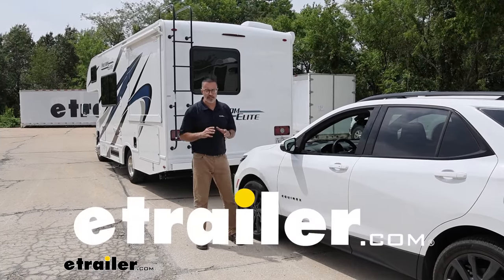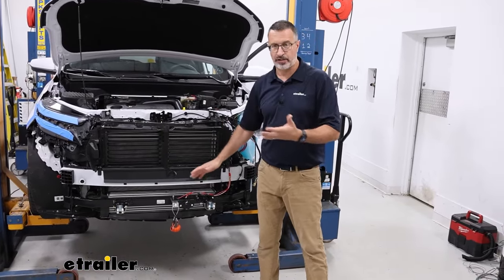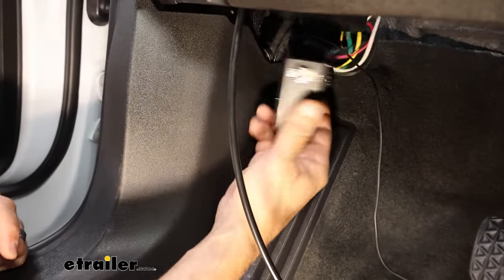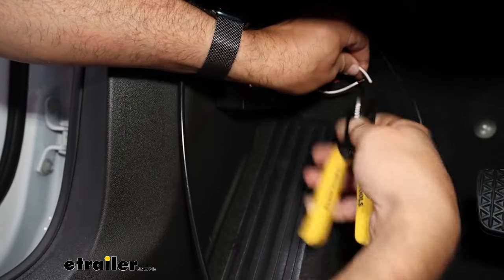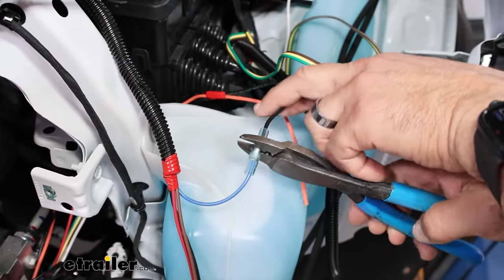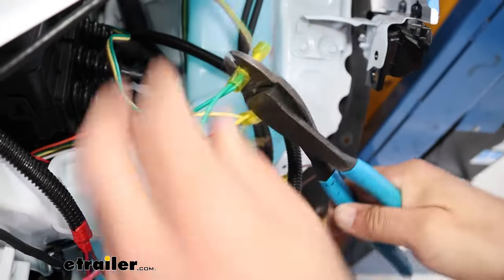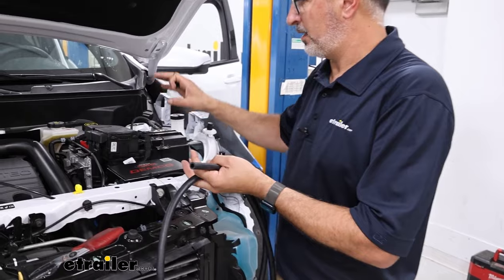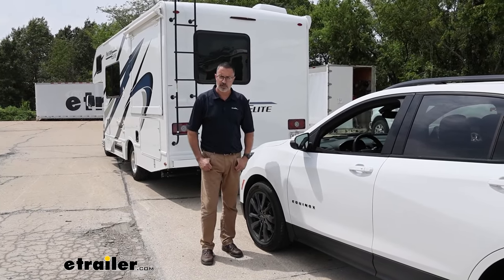etrailer | Demco Stay-IN-Play DUO Supplemental Braking System Installation - 2023 Chevrolet Equinox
Hi, John with etrailer.  If you're ready to flat tow your Equinox but you need a supplemental braking system, then check out what we install today.  This is the Demco Stay-IN-Play DUO, and we installed it on our 2023 Chevrolet Equinox.  Now supplemental braking system is going to apply the brakes on your towed vehicle when you hit the brakes on your RV.  A system like the Stay-IN-Play DUO is a permanent system that you install.  It's a little bit more work to get it installed on your car, but unlike a portable system, it's there when you need it with just a flip of a switch.

Now the Stay-IN-Play is one of my favorite braking systems that you can install on your vehicle.  This is a proportional system, and what that means is if you lightly apply the brakes on your RV, it's gonna lightly apply the brakes on your Equinox and vice versa.  If you hit the brakes hard on the RV, it's gonna hit the brakes hard on your Equinox.  Basically, it's gonna keep these two vehicles in line with each other for a safe and efficient slowdown.  Now, how it actually works is we've got a main operating unit that's working in conjunction with an accelerometer in your car and it will physically apply the brake pedal on your Equinox when it needs to.

Now, another nice feature of the Stay-IN-Play DUO, if you order it, it's the wireless CoachLink.  And what this is is an LED light strip monitor that when you apply the brakes, this is gonna light up and it's gonna let you know that your supplemental braking system is working properly.  Or if it lights up and you don't have your foot on the brake, it's gonna let you know if something has gone wrong.  Installation for this side, super easy.  If you can plug in to the cigarette lighter, you can install this.

And when you're done flat towing, you'll simply unhook.  And with the flip of a switch, the system is off and you can drive your Equinox like normal.  You don't have to worry about pulling out a portable system and then the next time you need it, setting it back up and going through the entire process again.  This thing is here when you need it.  That's one of the reasons why I like it so much.

It's minimally invasive as far as installation goes.  I mean, it's a big job, and it's one of the big jobs that you're gonna be doing.  If you're doing it yourself, you're looking at a base plate, you need diode wiring, you need a supplemental braking system.  I recommend really doing all of this at the same time.  It's such an involved process, but this is a great system.  And if you plan on keeping your car for a while, it's a great option for you.  If you have a lease vehicle, of course, there's other options like portable systems that we have available here.  But if you want to see how to install the Stay-IN-Play DUO on your Equinox, stick around and we'll show you step by step.  Now before we get into our installation, we're gonna go ahead and state that we are installing the supplemental braking system at the same time that we've installed other components of flat towing like the base plate.  That's the entire reason the front fascia is off.  I recommend doing that.  It's just gonna make it easier for you to get all of the components on, and then when you're finished we can reinstall the fascia.  So the components with the supplemental braking system, I've got installed in their locations.  And we're gonna go through them one by one as we hook them up and you'll see the location and the function of them.  So we'll start on the front of the vehicle with the very first item.  That's gonna be our breakaway switch.  And this gets mounted up to a base plate.  Yours may be different.  On ours, we're gonna mount it right here.  It has two wires attached to it, yellow and black.  We just routed that up with the other tow bar wiring up to our main operating unit, which also comes in the kit.  Now this we mounted on top of the fuse box.  And this is something that is a good location for it.  But something to keep in mind is that you still need to make sure that you are able to access the fuses underneath.  How we attached it was just drilled holes into it and then lock nuts and washers.  So it's become part of the lid.  And when we go and install this later on, we're gonna keep in mind, we need to leave a little bit of slack for the hoses and wiring to get underneath here.  Now the other components in the supplemental braking system installed here in the driver's footwell.  Now, we haven't mounted them up just yet just so you can see how we kind of routed the wires through the firewall.  First thing you're looking at here is the G-force cont